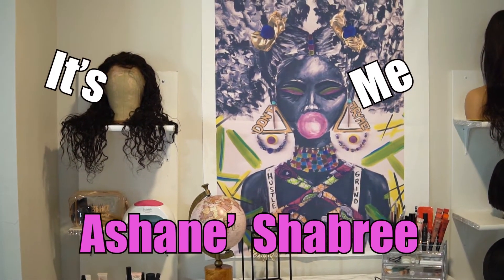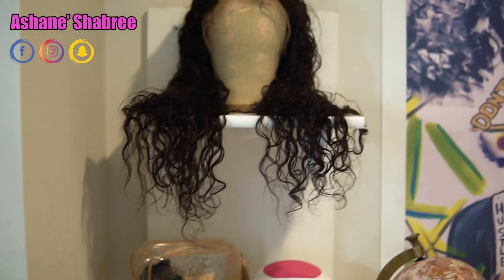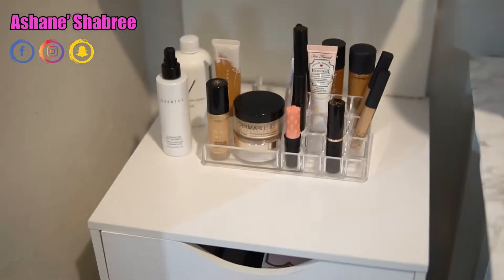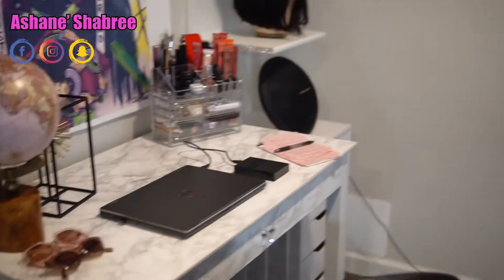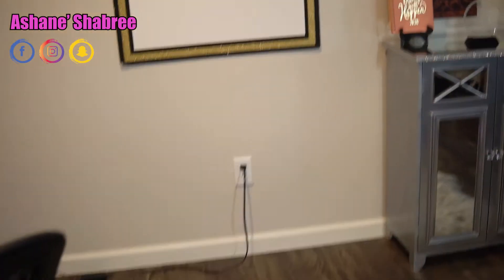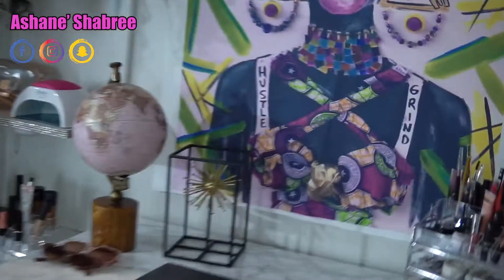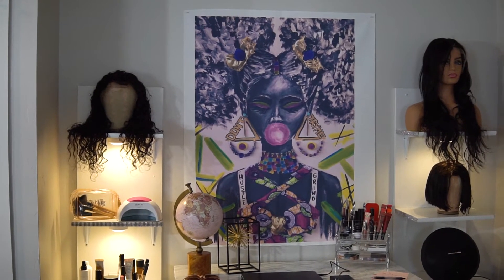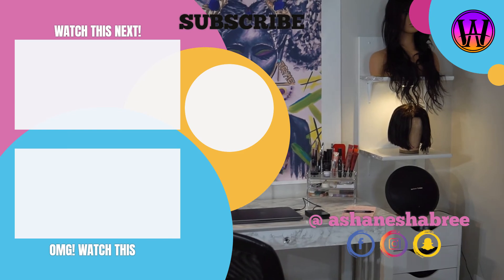DIY YouTube Studio Setup for Filming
Hey Lovesss !!! In this video I will show you all my setup. I am giving you a up close and personal view of my two setups and what I used to make them. I finally got finished building my shelves, table, and dressers so I hope you all find this video helpful. I know how pricey it can be to buy things for your setup, but it doesn't have to be.  I really hope this inspires and encourages someone to build their own setup or gives someone an idea of what they want their setup to look like. This is my YouTube home setup for filming my YouTube videos and I am sharing it with you!!!

PRODUCTS:

-Door Knobs
(ask Lowes to cut them for you)

~S U B S C R I B E:

Videos Post Every Saturday!

~Ashane' Shabree~

I am Ashane' my middle name is Shabree and I am all about Self Improvement & Self Empowerment. I am currently an Engineer with the dreams of owning my own business (in the works). This channel teaches you  life hacks that lead to saving money $$$, health and fitness tips, and many more ways to become a BETTER YOU! Lets set out our goals, plan strategically, and conquer them together. As always I luvvv you all!